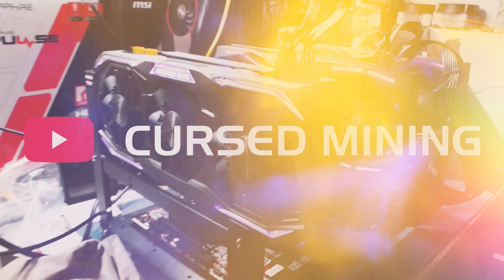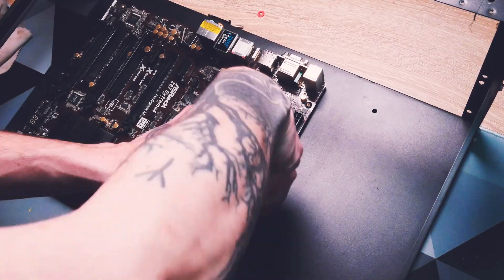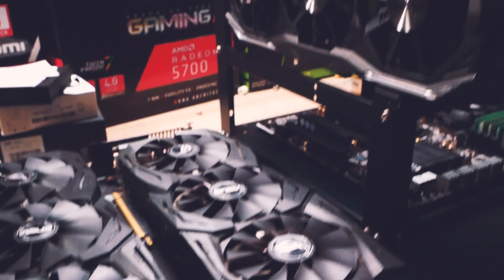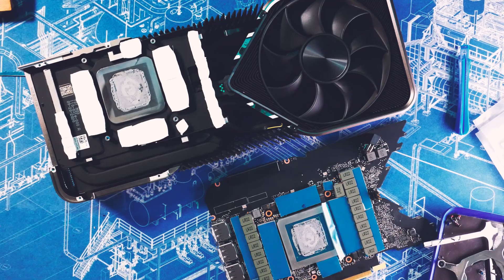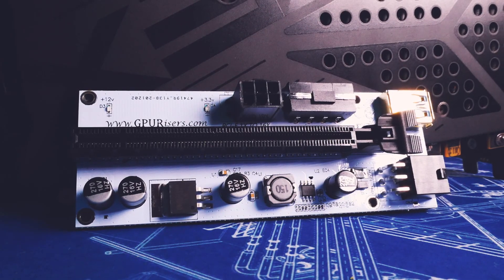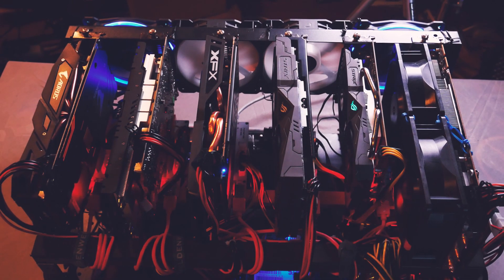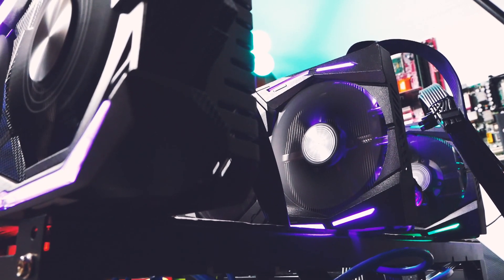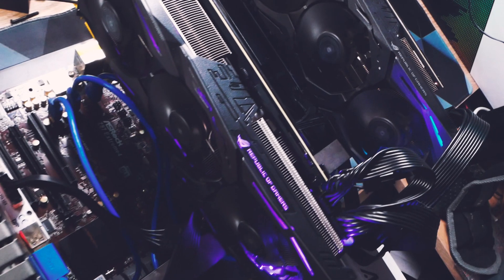Budget GPU Crypto Mining Rig Build with used PC parts + basics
Today we are building a cheap starter mining rig out of used old gaming PC parts. While building we'll discuss the parts you need for your own Ethereum miner.

► MOTHERBOARDS / CPUs
► RIG BASICS
Pentium G4400 CPU
4GB DDR4 RAM
5” LCD Screen HDMI
8GB 3.0 USB stick for HiveOS
► CABLES
PWM fan splitter
► POWER & MISC
► MAINTENANCE & CLEANING
WD40 Contact Cleaner
99% Isopropanol
Thermalgrizzly Minuspads
3mm Thermalpads

Explore and support us:
🌎 crypto.com exchange - 50$ sign up bonus for you and me:
► OnePlus Invite Link (20$ voucher for accessoires)

BTC: 1N2sND6H8ToSExBYciTizNK5NoS98vcXob
ETH/ERC20: 0x0467F3b464FF75ac91f6ED8a4139fC6e38256eFb
LTC: LfGP8yCymqzW84pJSoWNw22bDzximhHXw5
ZIL: zil1rschr42088auzaq8nnsfzeghy2aul624d6x7p5
XMR: 46Afkm5fTCRWkAj4bw1jNH23L2bFJPMDV7BQ6oMcYostYB7EnWPgcAs63KGg26VPvVCNMMpRKGXDfdp64VLr88qR9CwNJyF